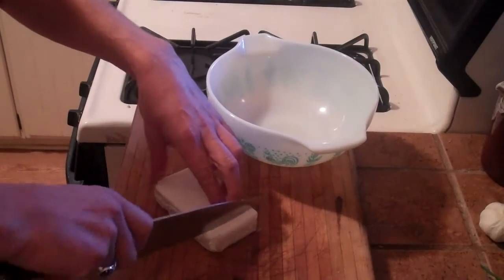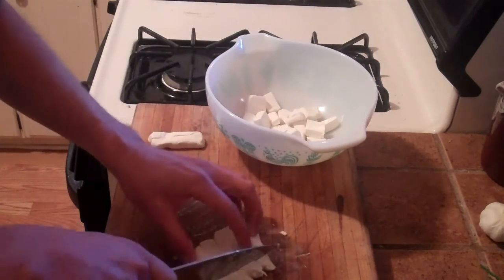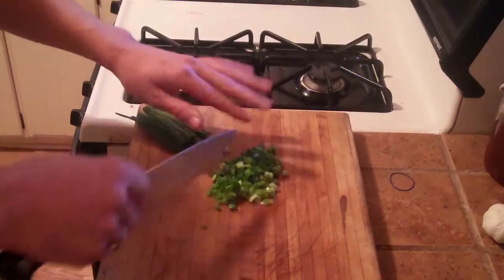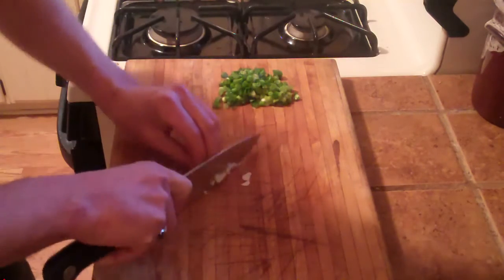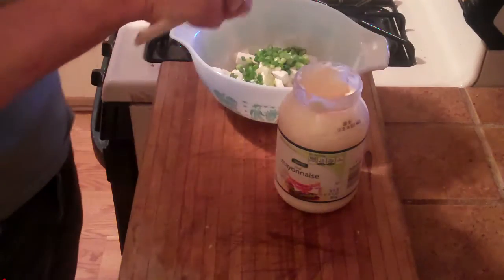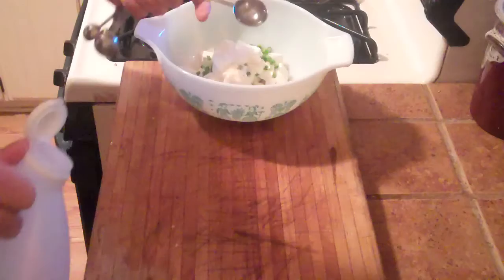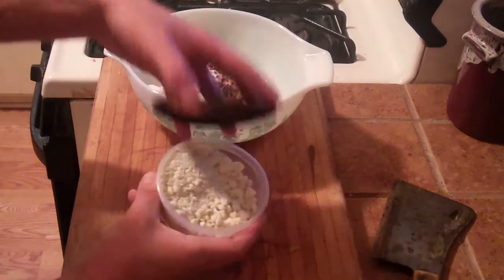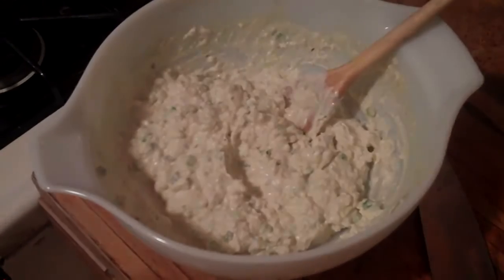Blue Cheese Hot Wing Dip For Superbowl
Easy do it yourself dip for football games and tailgates.
All you need is a few simple ingredients. Blue cheese, cream cheese, mayo, hot sauce, garlic and green onion.